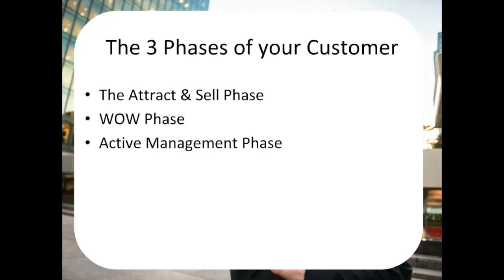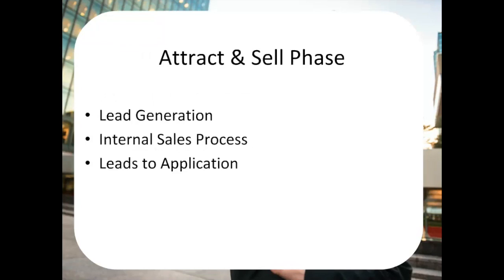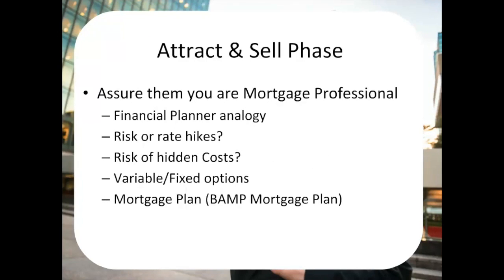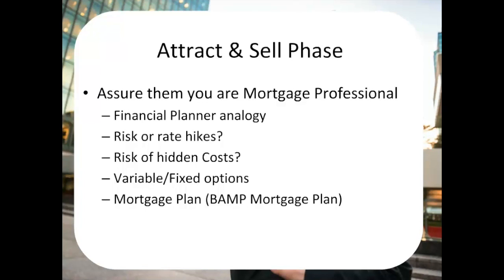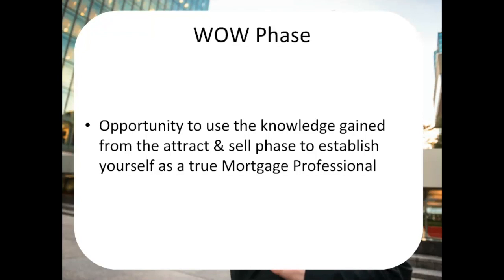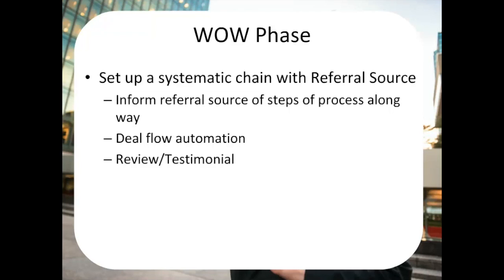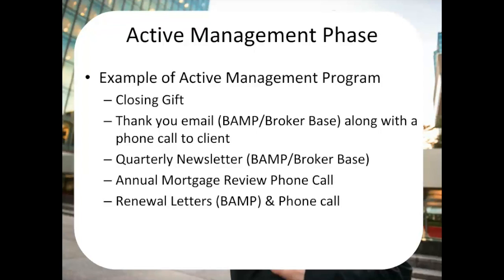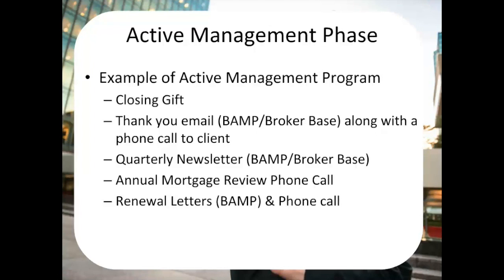Business Building Part 2 : Three Phases of Your Customer Sales Cycle | VERICO Academy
Second webinar in a three part series designed to help you grow your business.

VERICO Academy Webinar - Hosted by Chad Dreyer